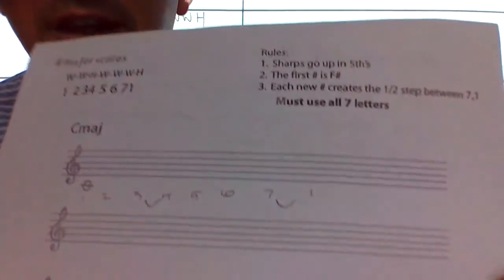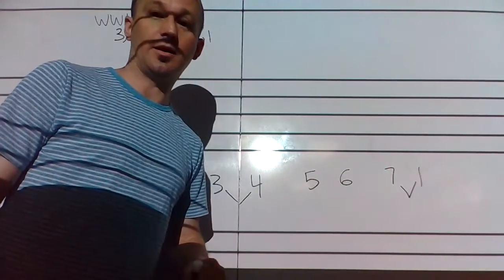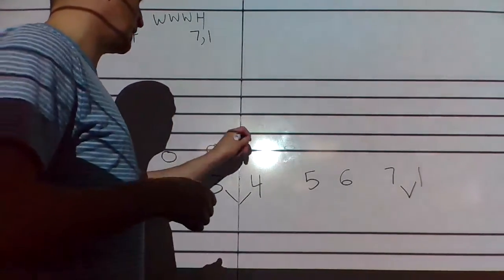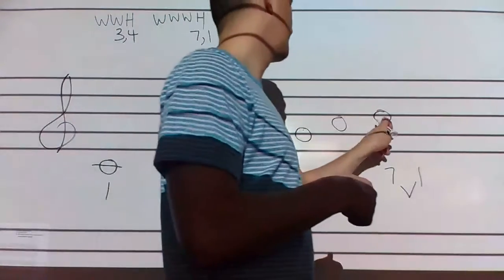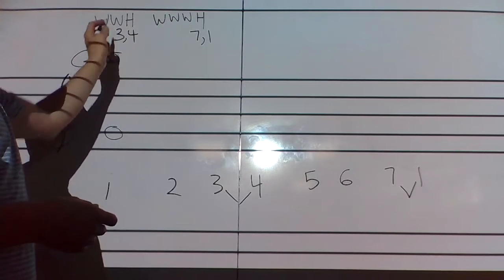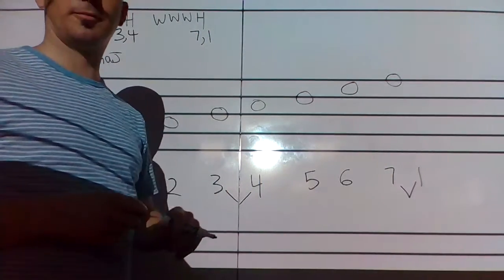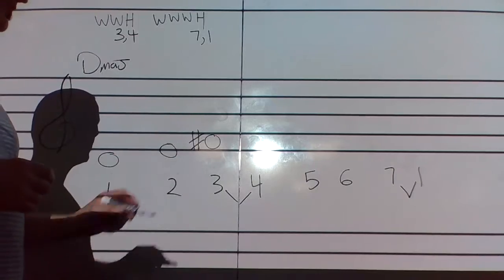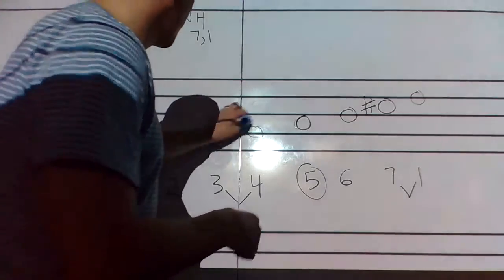Sharp Major Scales Vid1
This is the first video in a series demonstrating how to find the notes in each major scale using the whole/half step pattern.